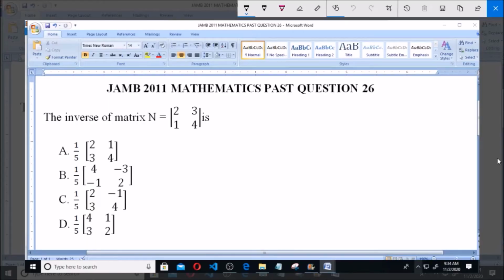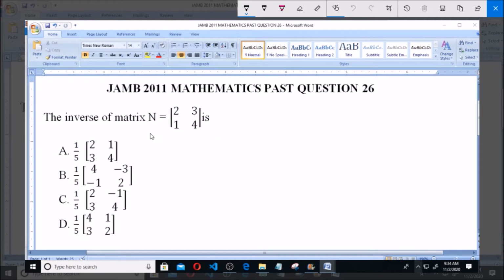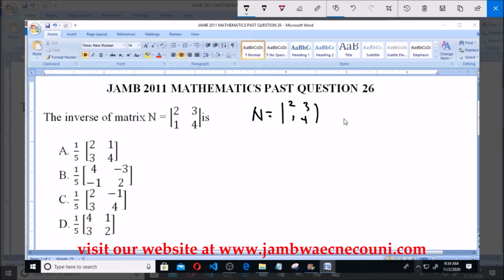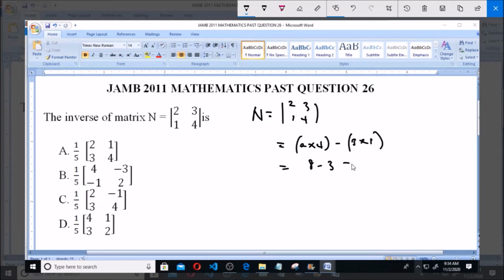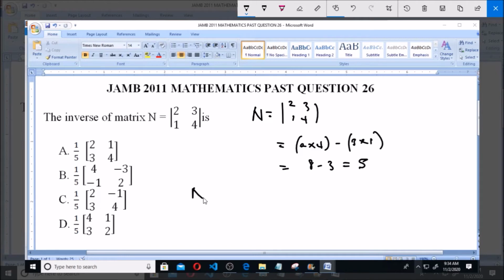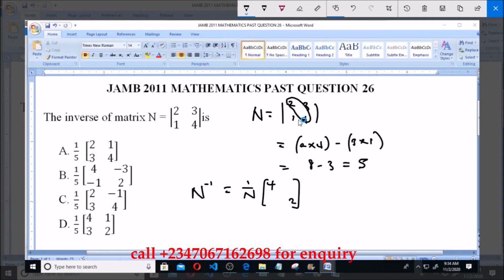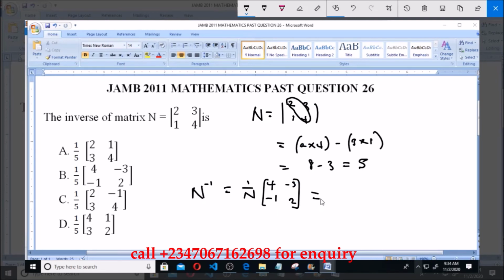JAMB 2011 MATHEMATICS PAST QUESTION 26 Inverse of a Matrix